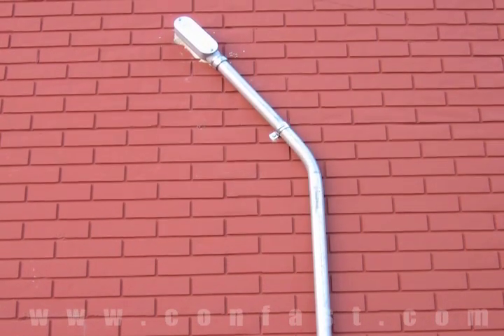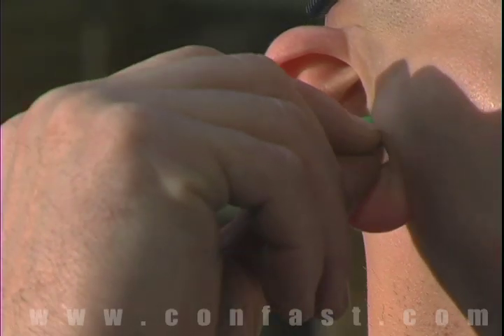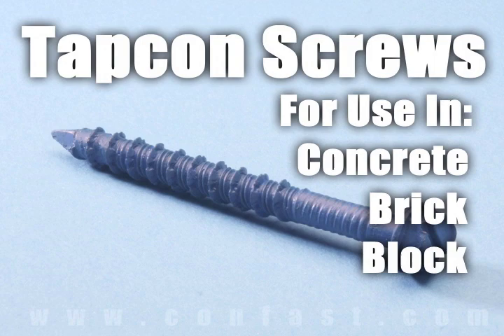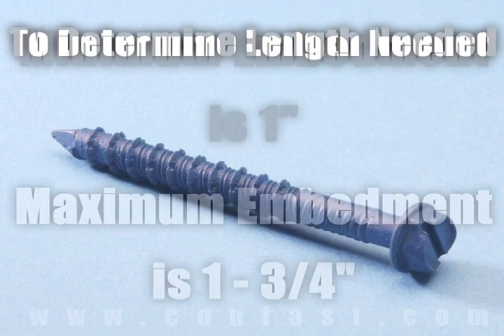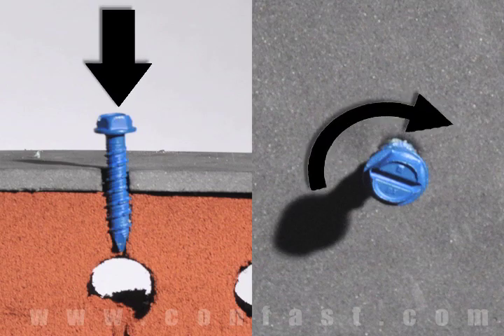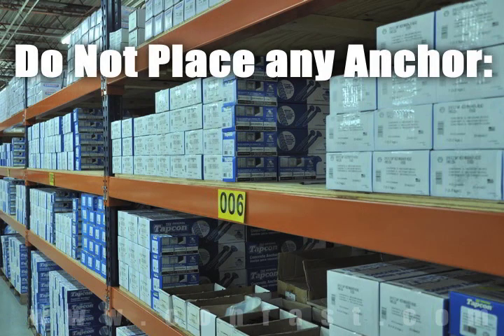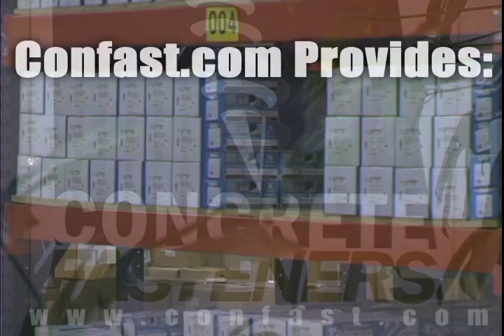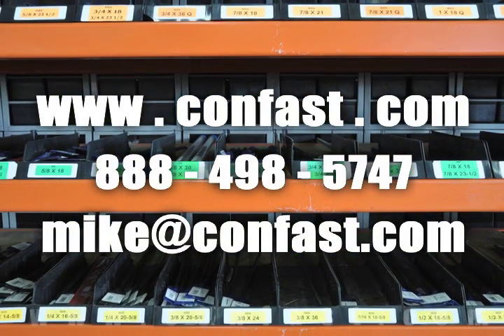Attaching Conduit to Brick Using Tapcon Concrete Screws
Detailed information on brick as a base material, tapcons attaching conduit to brick wall, considerations when using tapcons in brick base material.